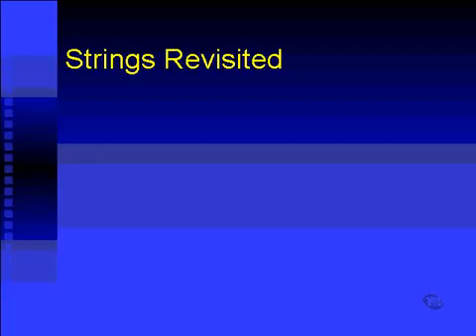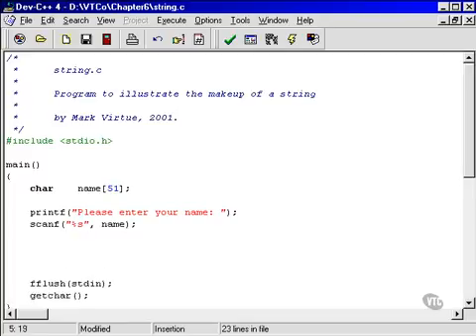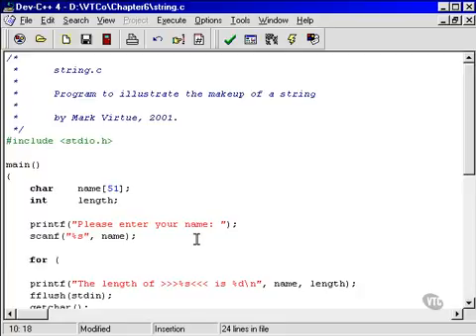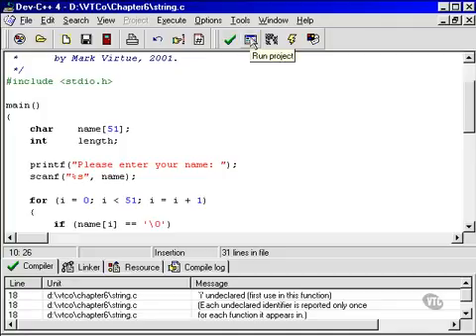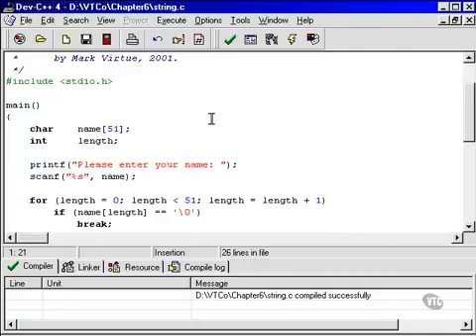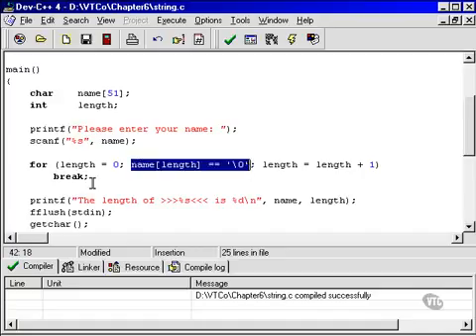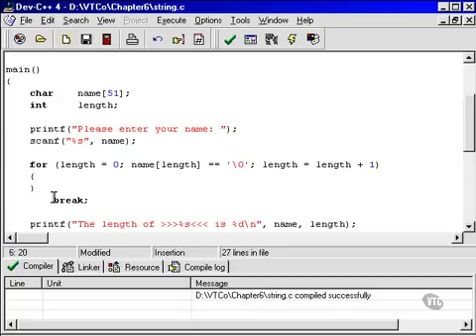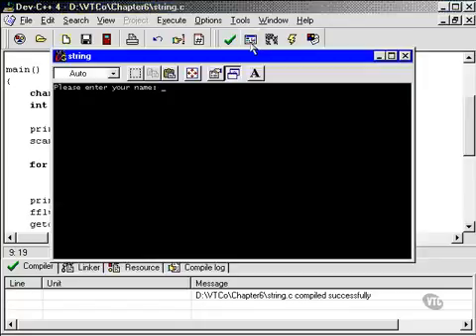C Programming Tutorial 39 Strings Revisited